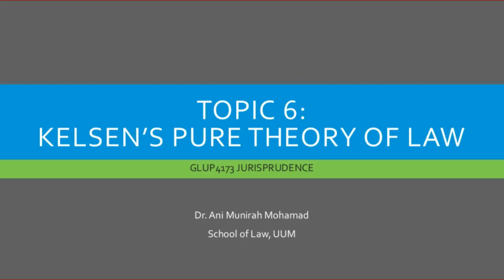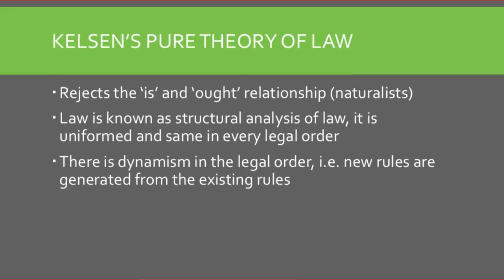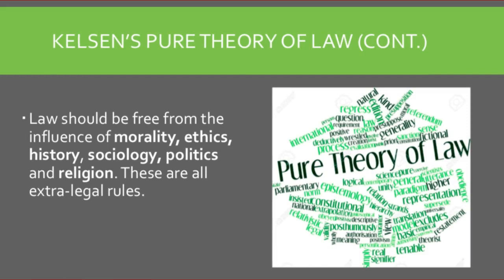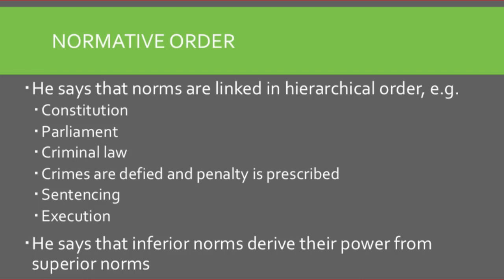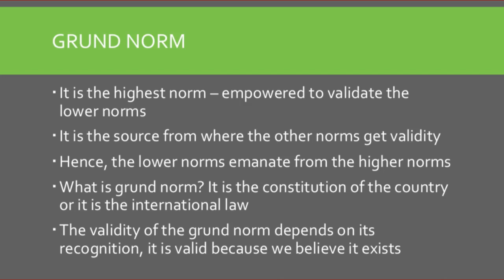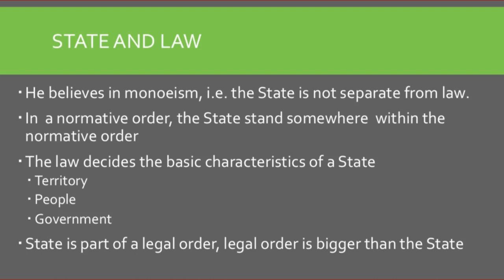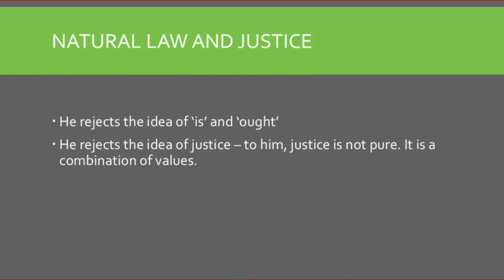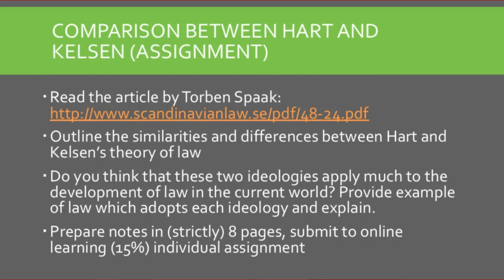[Jurisprudence] Kelsen's Pure Theory of Law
Video created by Dr. Ani Munirah Mohamad, UUM School of Law, Universiti Utara Malaysia, Sintok, Kedah, Malaysia.

Course: GLUP4173 Jurisprudence
This video explains the pure theory of law propounded by Hans Kelsen.